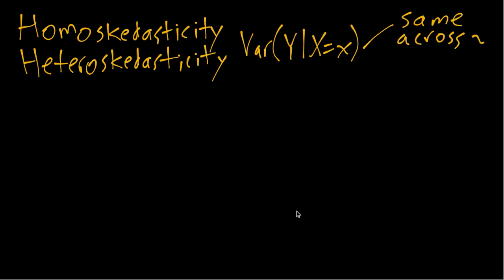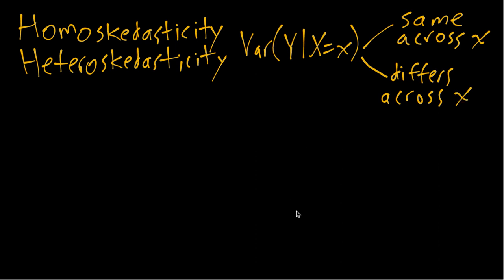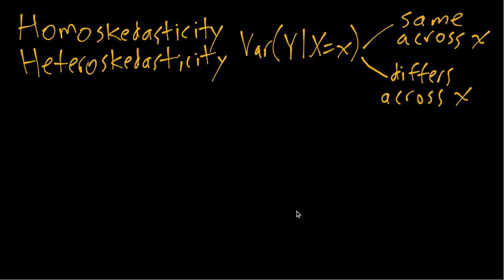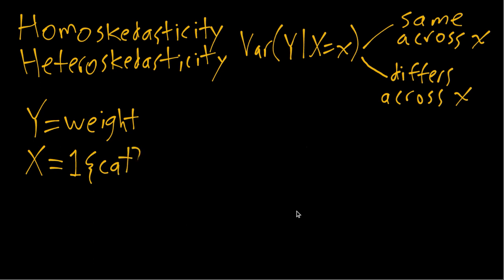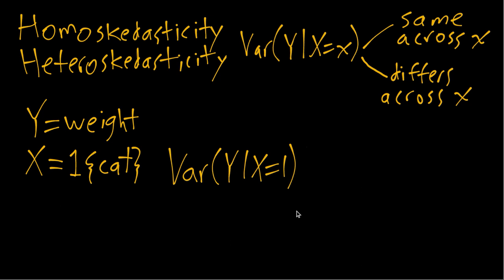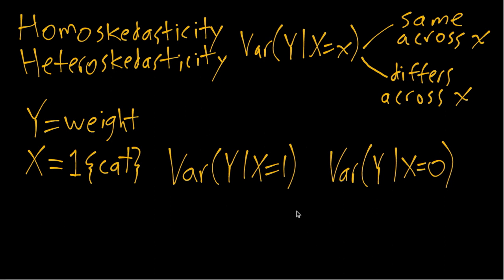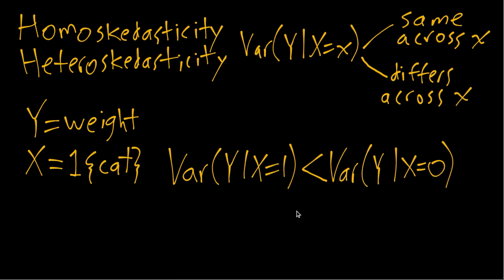IE:DPC, Ch06: Homoskedasticity and Heteroskedasticity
Homoskedasticity and heteroskedasticity.
Textbook (IE:DPC) "Introductory Econometrics: Description, Prediction, and Causality"